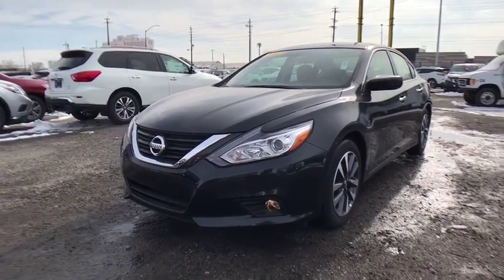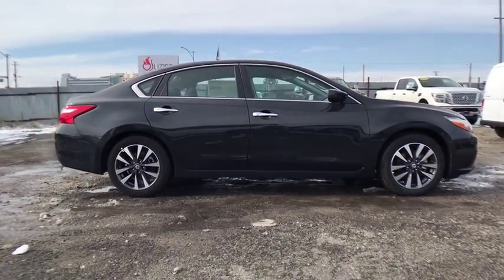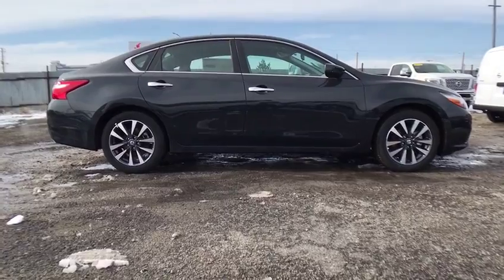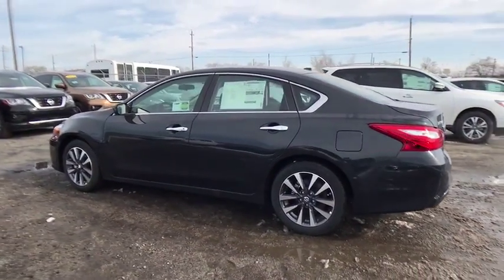2017 Nissan Altima Reno, Carson City, Northern Nevada, Roseville, Folsom, NV A4594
2017 Nissan Altima
2017 Nissan Altima 2.5 SV - Stock#: A4594 - VIN#: 1N4AL3AP5HC108641